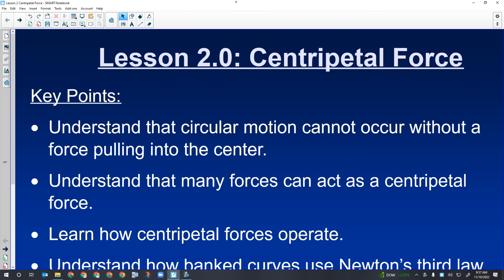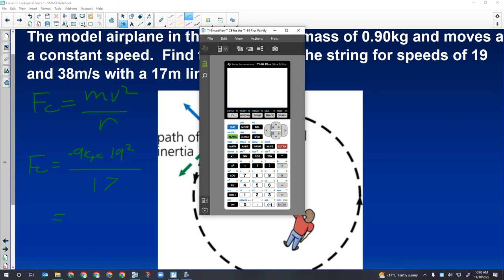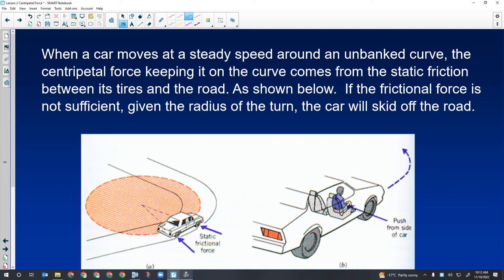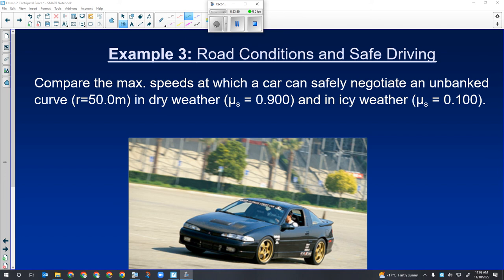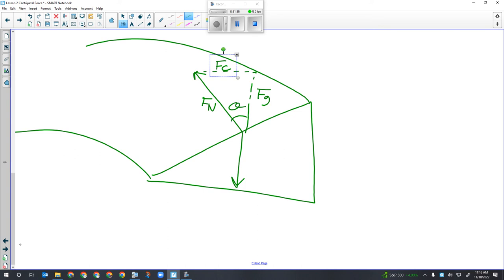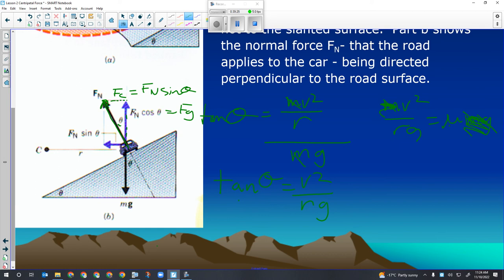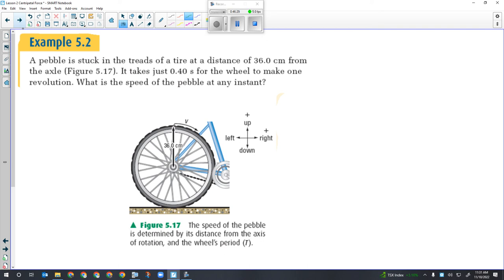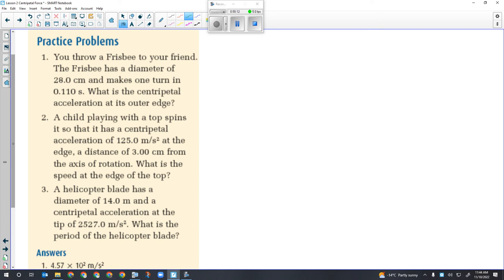Physics 20 Circular Motion Lesson 2 Centripetal Force